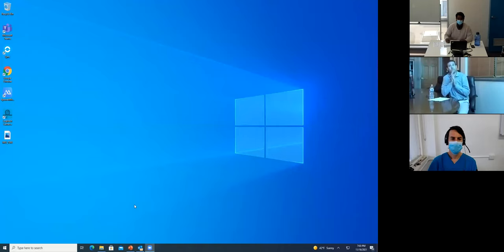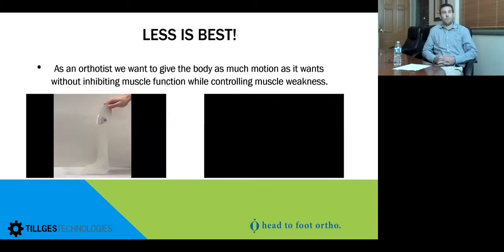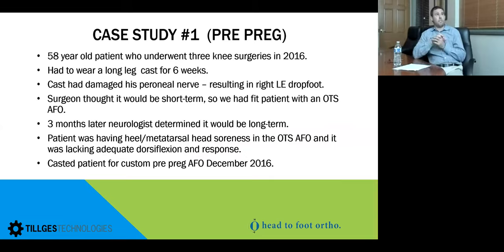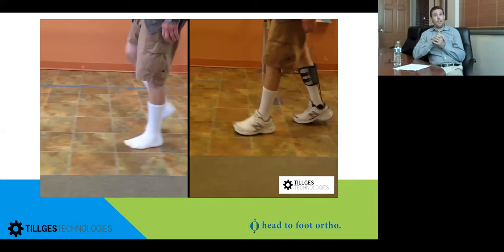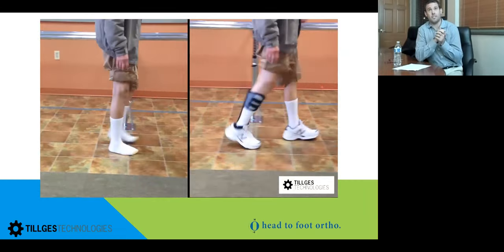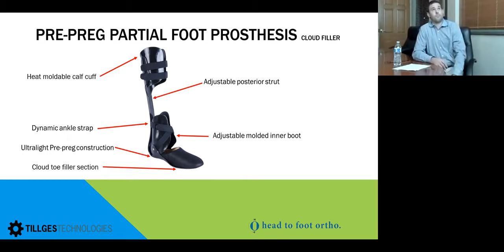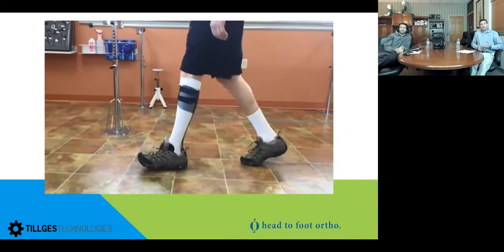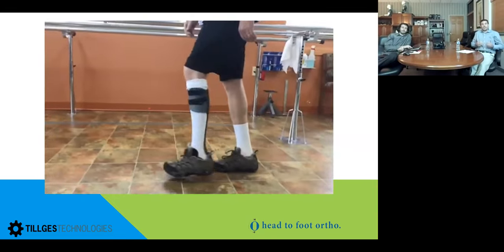Propulsion Pre Preg Lower Extremity Orthotic Solutions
To give the body as much motion as it wants without inhibiting muscle function while controlling muscle weakness. The Propulsion Pre-Preg Devices are engineered individually per patient height, weight, and activity level. These braces are built to load and release energy during the gait cycle, so that the patient achieves a more natural gait.